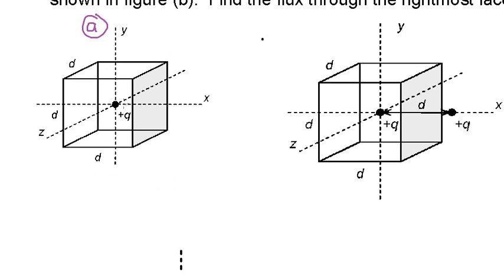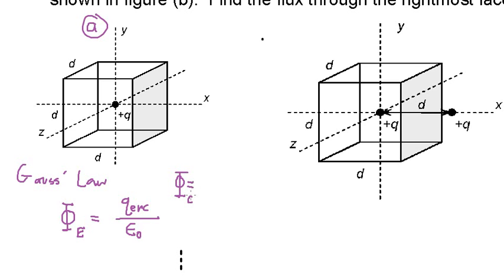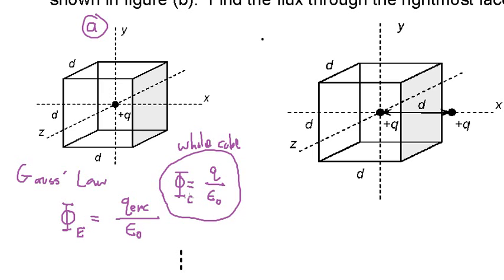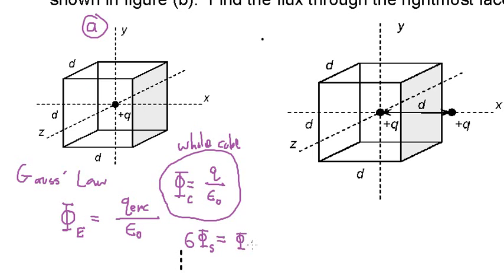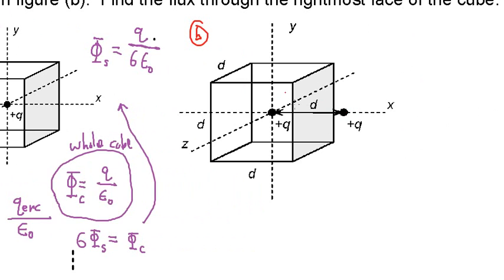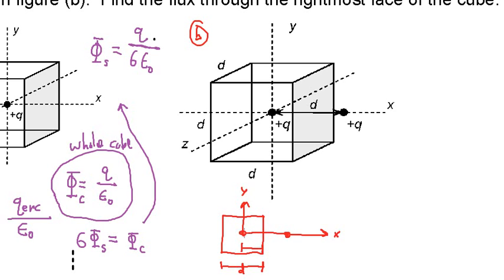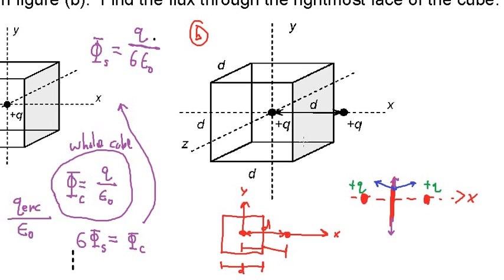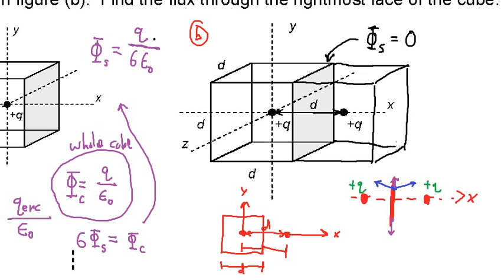Gauss+Potential+Cap Review P3